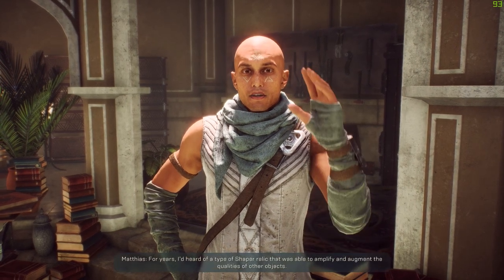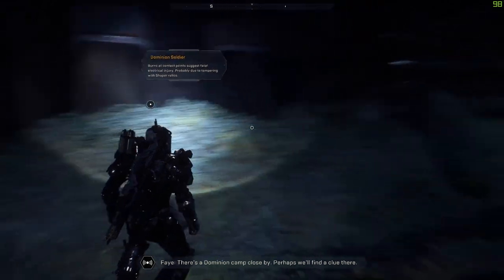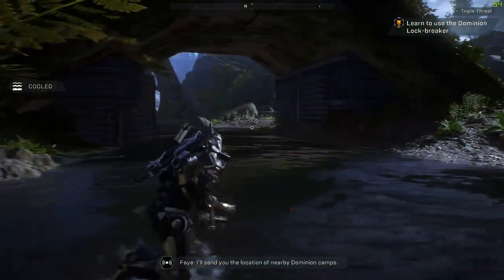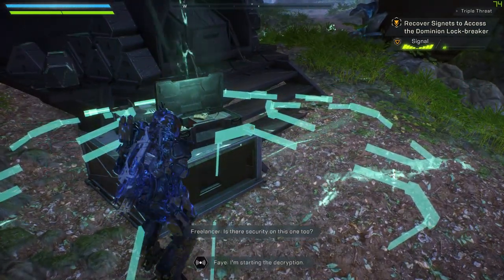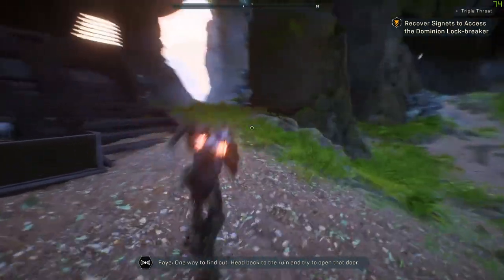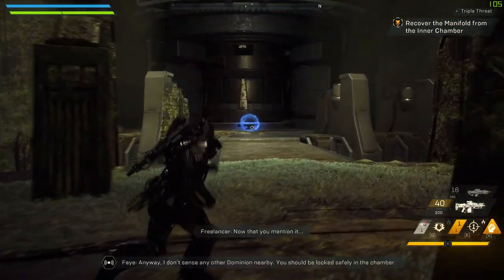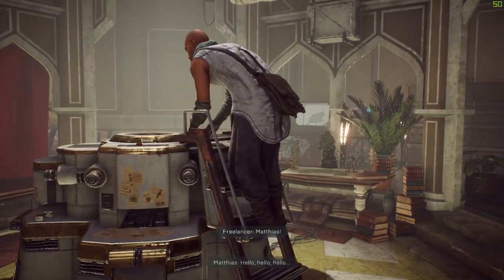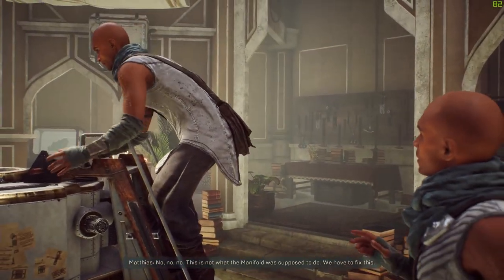Collecting "The Manifold" - Ranger Gameplay | Anthem (VIP Demo)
The Manifold, an object capable of amplifying and augment the qualities of other objects, is located to a Shaper ruin. The Dominion are already on it, but the Manifold has some unforeseen side effects.